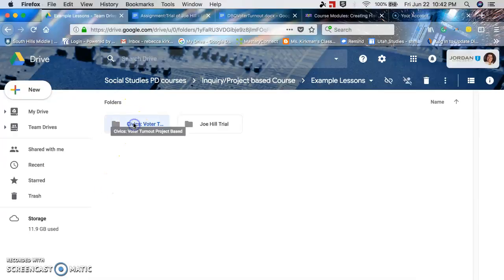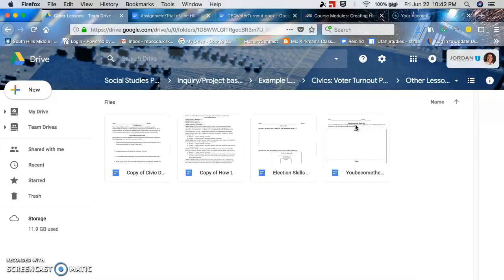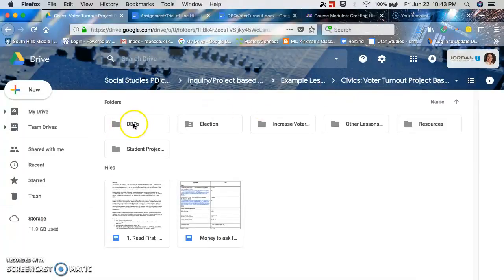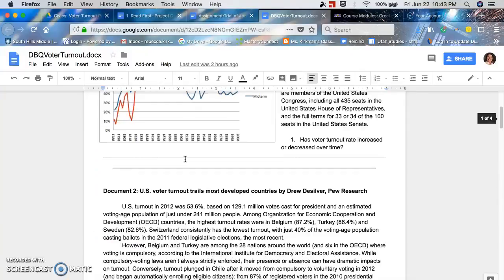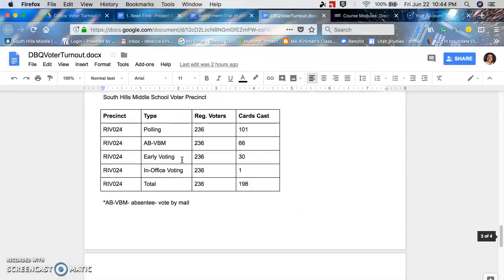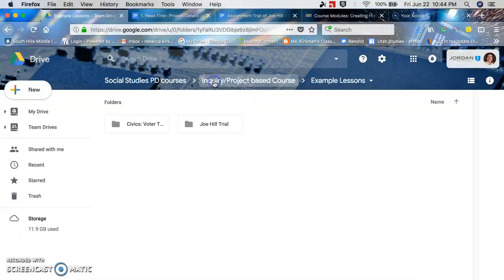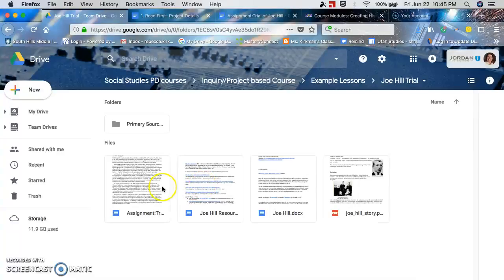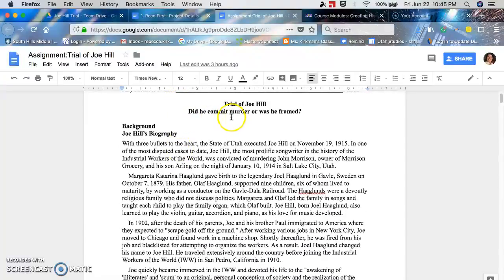Things to Think About in Lesson 1